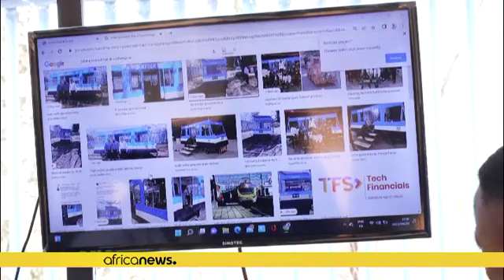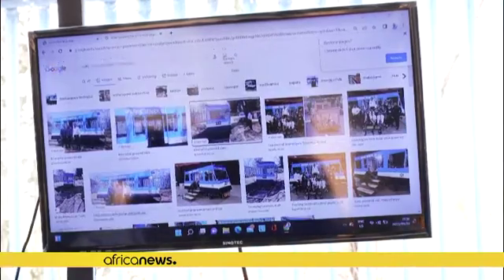S.Africa teens build solar train as power cuts haunt commuters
A group of 20 teenagers have invented South Africa's first fully solar-powered train.For years, students in a South African township have seen their parents struggle to use trains for daily commutes, the railways are frequently plagued by power outages and cable thefts